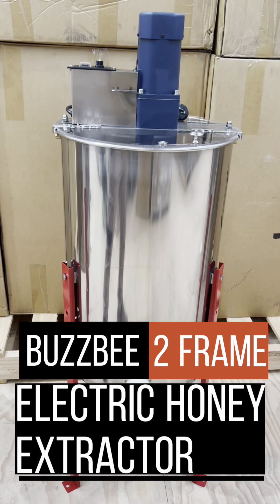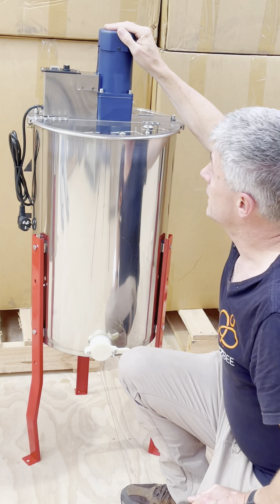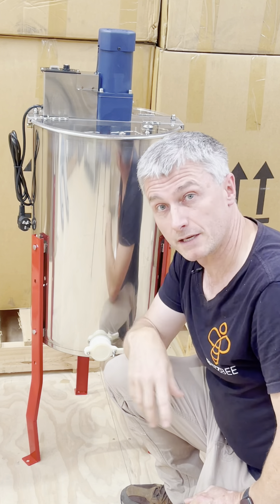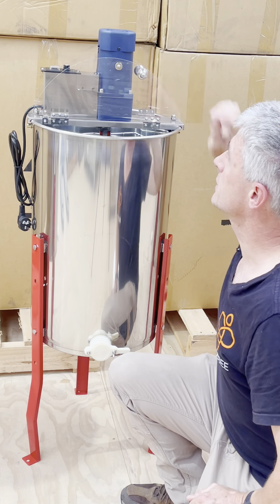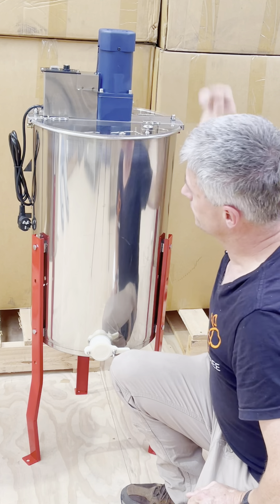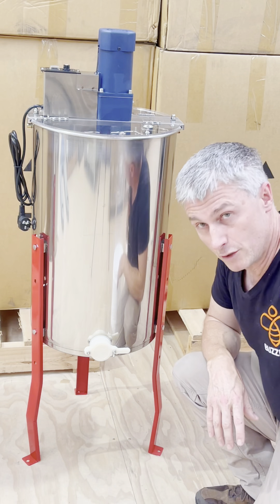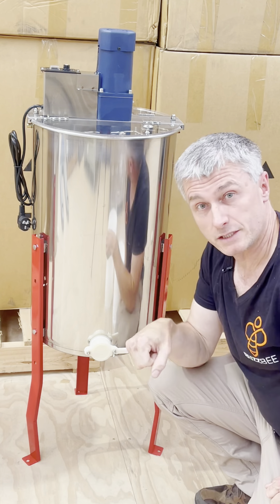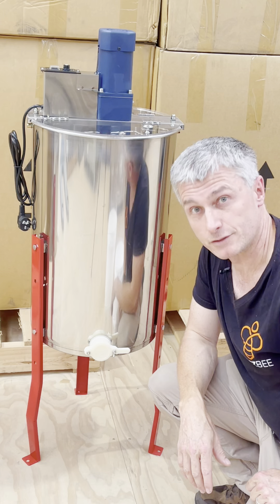Get Honey Quickly with the Electric 2 Frame Honey Extractor Spinner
Don't want to manually wind your honey extractor, then this could be just what you want. The Buzzbee 2 Frame Electric Honey Extractor is easy to use whilst not exhausting you.